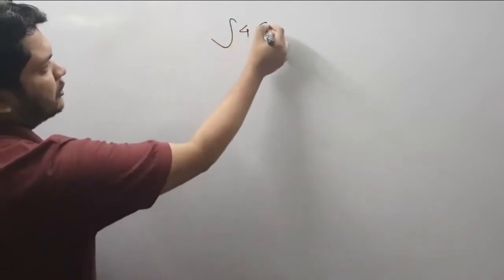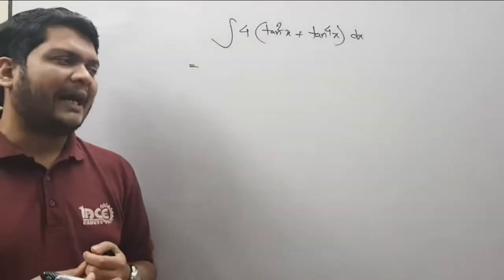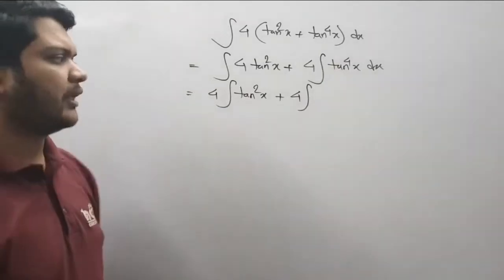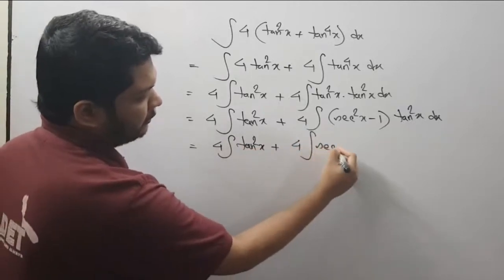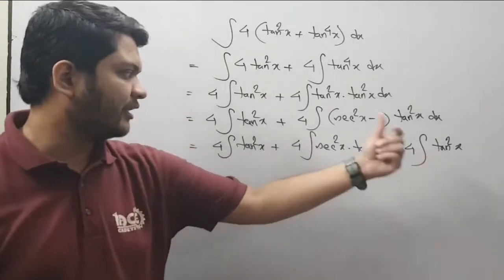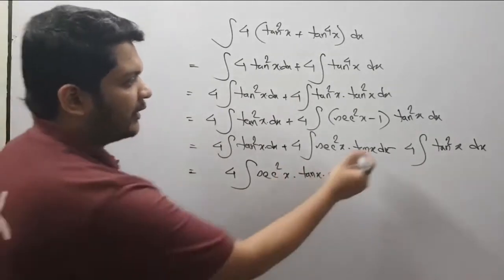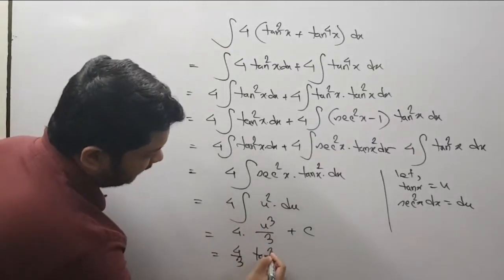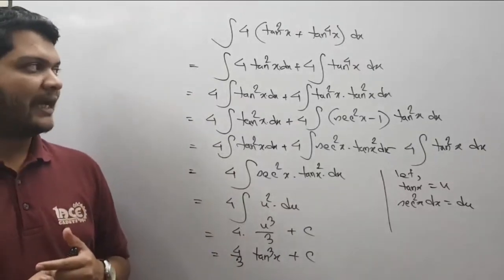68.ক্যালকুলাস যোগজীকরণ || Calculus Integration | উচ্চতর গণিত ১ম পত্র || HSC Math || learn with pavel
গণিতের সবচেয়ে সুন্দর এবং মজার টপিকগুলোর মধ্যে একটি হচ্ছে ক্যালকুলাস।
ক্যালকুলাস টপিকটি খুবই গুরুত্বপূর্ণ এইচএসসি এবং ভর্তি পরীক্ষার্থীদের জন্যে। বিশেষ করে বুয়েট ঢাকা বিশ্ববিদ্যালয় সহ সকল ভর্তি পরীক্ষায় ক্যালকুলাস থেকে অবশ্যই প্রশ্ন এসে থাকে।
আমি চেষ্টা করেছি এই ভিডিওগুলোতে ক্যালকুলাস এর বেসিক ধারণা গুলো একদম সহজভাবে উপস্থাপন করতে যাতে করে যাদের একদম বিন্দুমাত্র ধারণা নেই ক্যালকুলাস নিয়ে তারাও যাতে নিমিষেই আয়ত্ত করতে পারে এই বিষয়টি।
আমি ধাপে ধাপে বেসিক থেকে এডভান্স লেভেলের আলোচনা করেছি। তবে আমাদের আরও দুটি বিষয়ের হেল্প লাগবে, সেগুলো হচ্ছে ফাংশান এবং ত্রিকোণমিতি । তবে, চিন্তার কারণ নেই, ফাংশান এবং ত্রিকোণমিতি নিয়েও আমার চ্যানেলে পুর্নাঙ্গ প্লেলিস্ট আছে। সেই ভিডিওগুলো দেখে নিলেই আর সমস্যা হবে না।

I will upload videos on the following topics as well:
► Calculus: Differentiation
► Calculus: Integration
► Permutation & combination
► Probability
► Matrix Determinant
► Straight Line
► Circle
► Trigonometry
► Function
► Basic Algebra
► Basic Geometry
► Logical Riddles
► Interview Riddles
► Fast Calculation Tricks
► GRE maths
► Admisssion test
► BCS Math